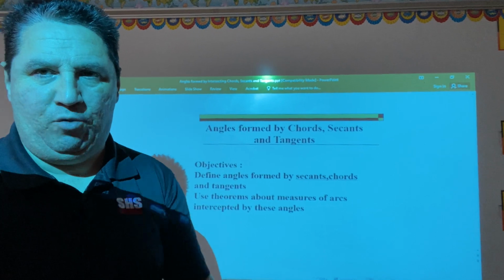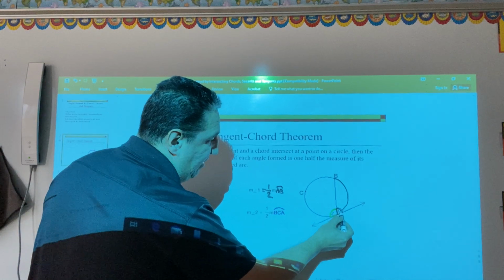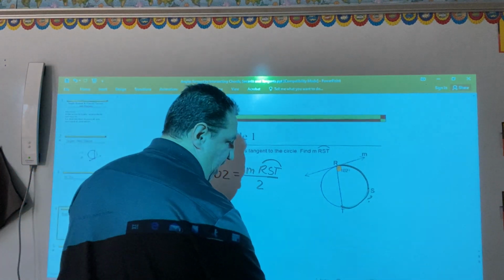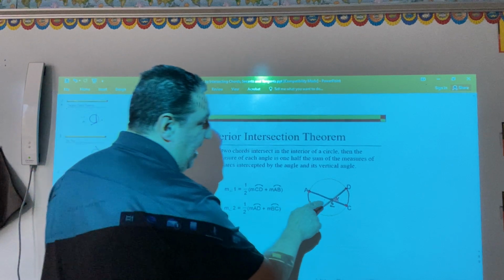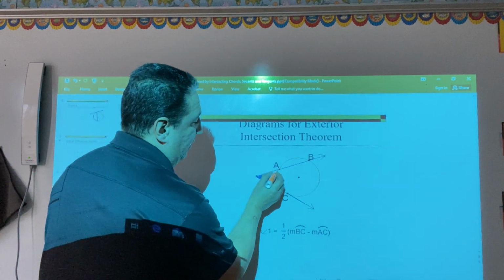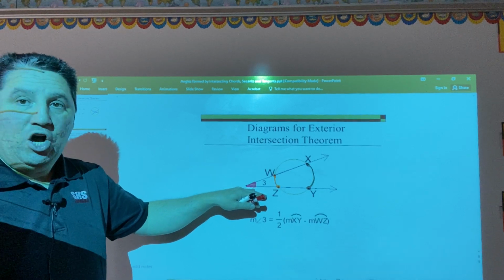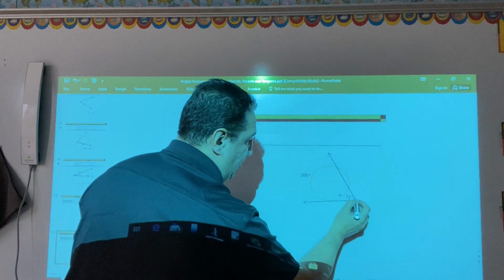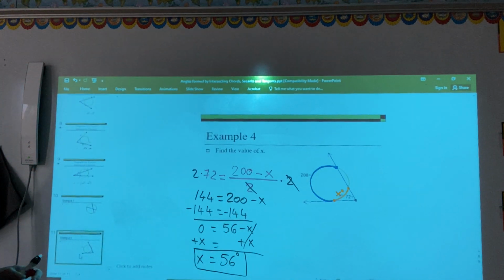Angles formed by Secants, Chords and Tangents